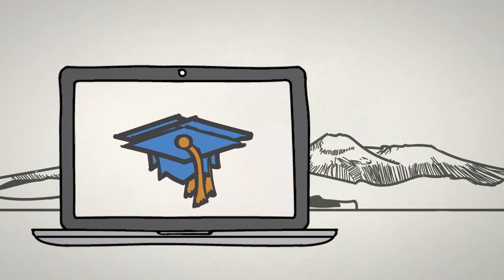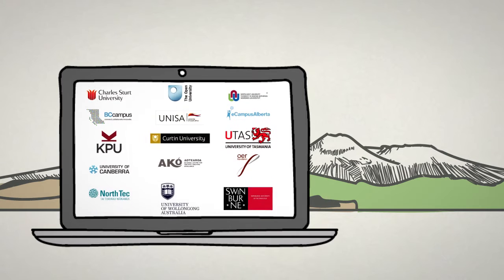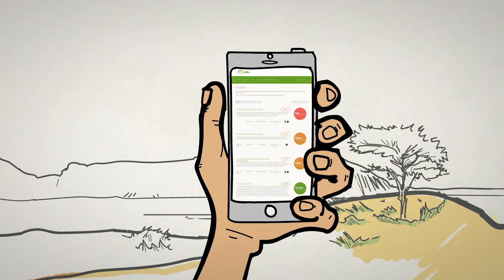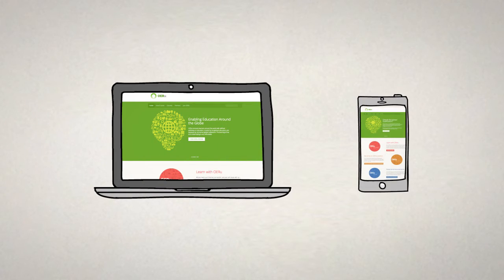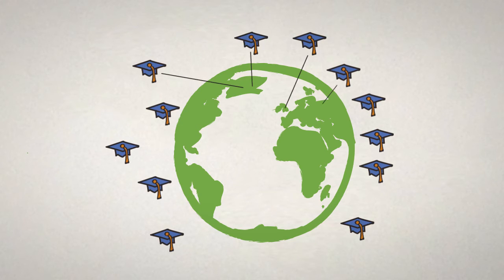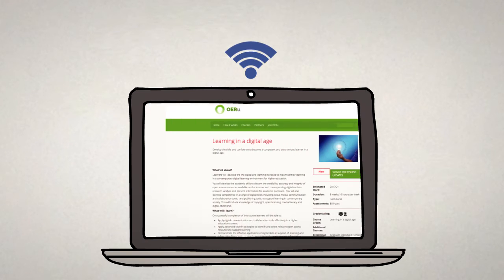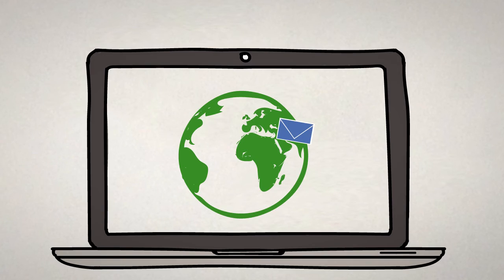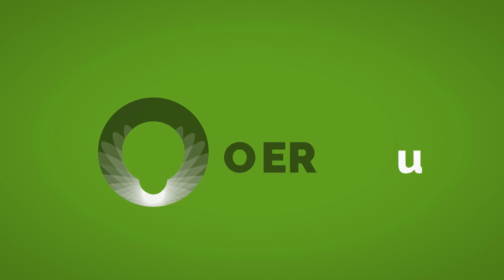OERu - World-class Open Education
“OERu provides world-class education to everyone – no matter where they live, or their background.

OERu provides free online courses and affordable ways to gain academic credits towards qualifications from recognised institutions.

Are you new to higher education, or just interested in learning more about a topic?

Study online for free from anywhere in the world. Choose from a range of high-quality, complete courses, and only pay for assessment if, and when you're ready for it.

OERu courses are designed with you in mind, with flexible ways to study. All our courses are taught online for web and mobile delivery.

Content is based on free open source resources, which means you won’t need to buy textbooks.  Subjects are designed for independent study, and you get peer-support from the OERu learning community.

* Find an OERu course that interests you
* Get open access to online resources, with no obligation or course fees
* Study independently or learn with your peers
* Only pay an assessment fee if you’re ready for it
* Submit your assignments for the opportunity to gain credits from the OERu Partner organisation.

If you are working towards a formal qualification, then OERu courses can help you get there!